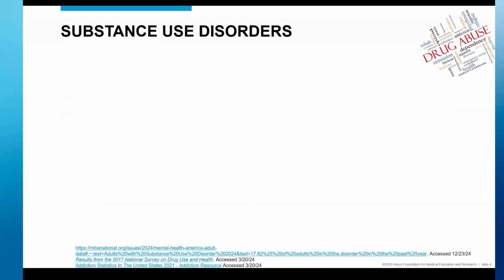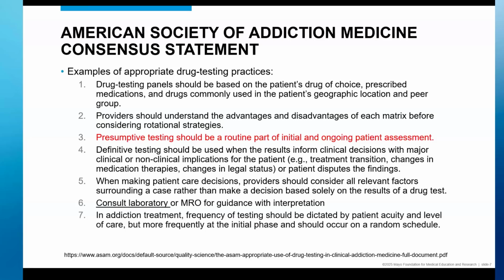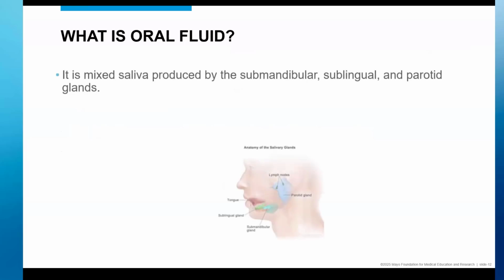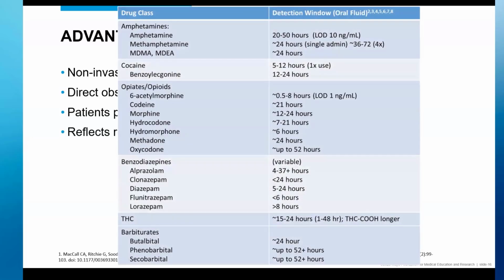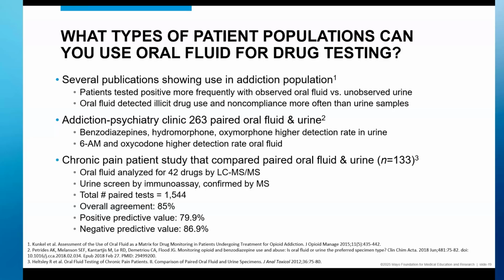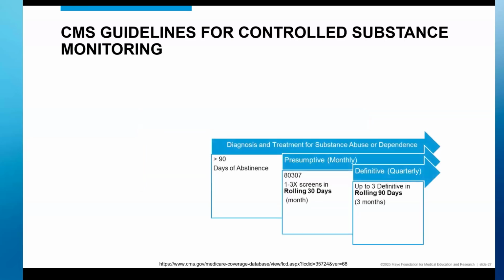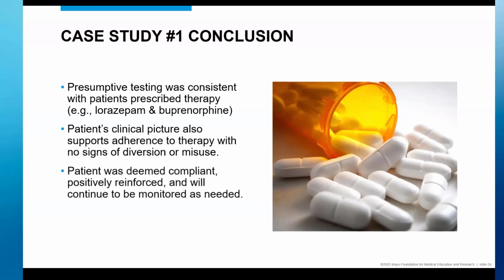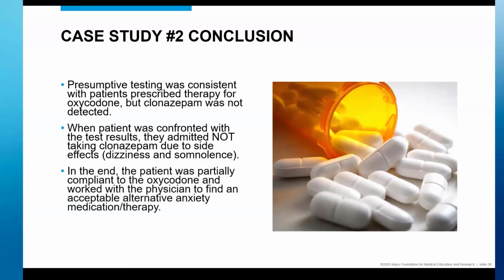When is it Cool to Drool? Oral Fluid Testing for Controlled Substance Monitoring